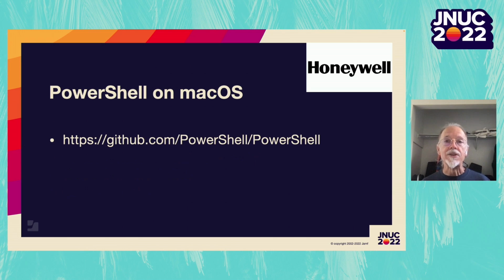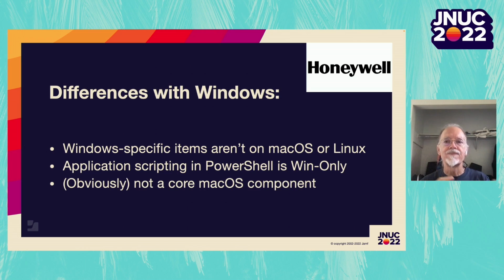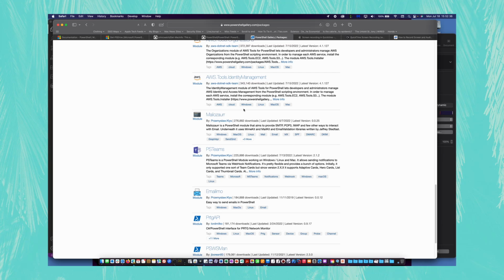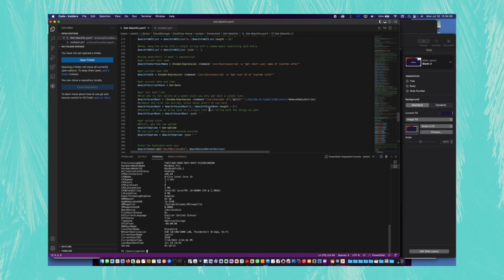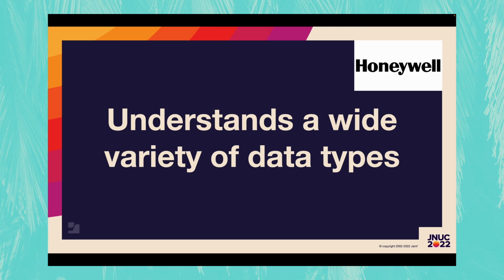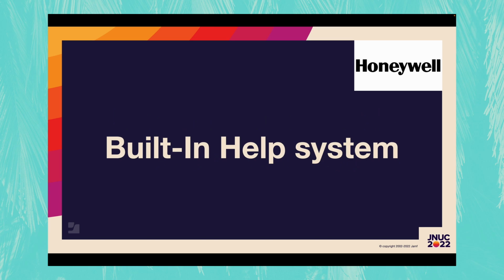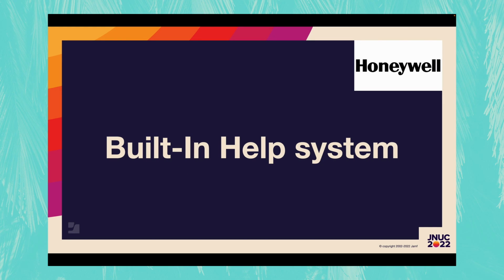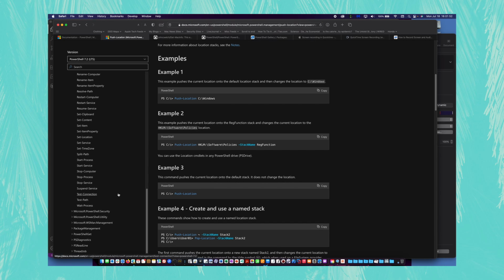PowerShell on macOS | JNUC 2022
While not as widely known as other scripting languages, PowerShell is available for macOS. It's a solid, object-based language with a clear syntax and really good cross-platform support. Thanks to MS's implementation, it's also a highly portable scripting language that makes it easy to include with custom applications, and it interacts well with both the shell and AppleScript environments. This session will walk admins through the basics of PowerShell on macOS, and how it can be a useful tool for any Apple admin, especially in an Azure environment.